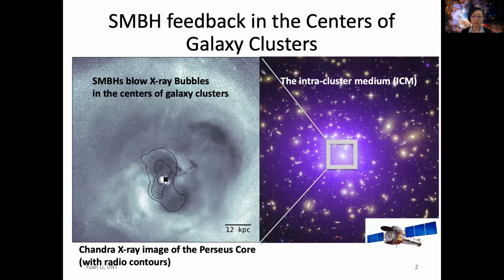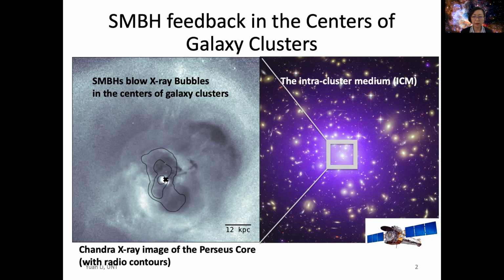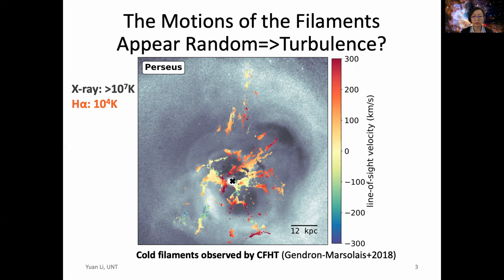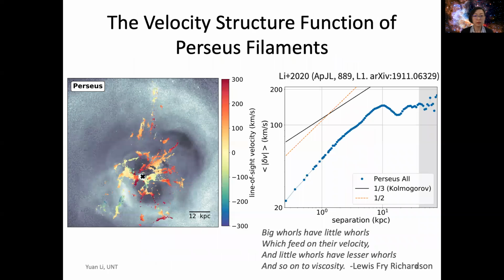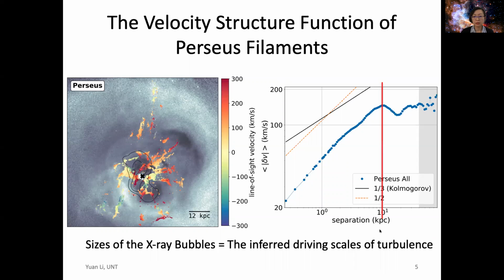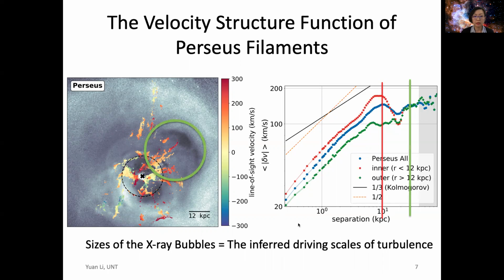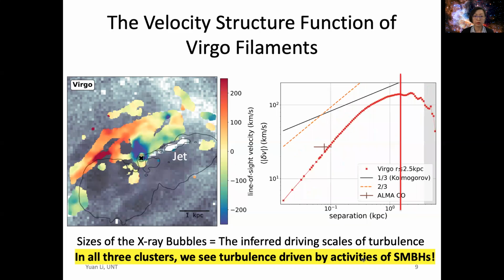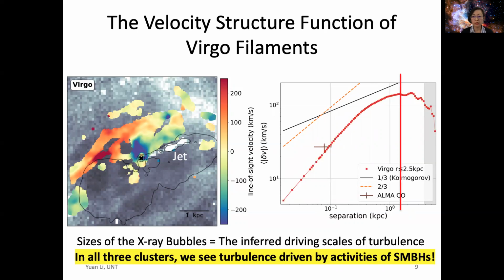Direct Detection of Black Hole-Driven Turbulence in the Centers of Galaxy Clusters - Yuan Li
Direct Detection of Black Hole-Driven Turbulence in the Centers of Galaxy Clusters

Yuan Li (University of North Texas)